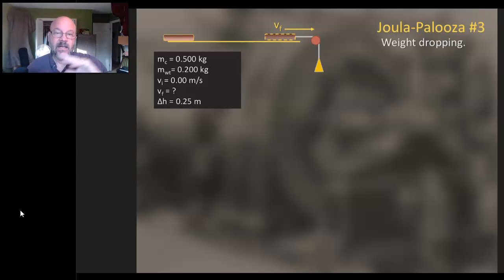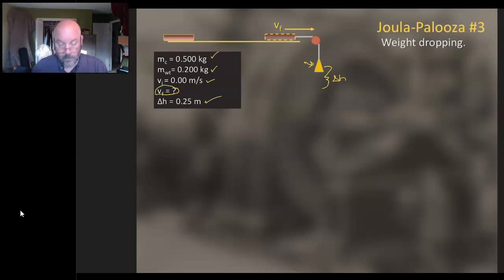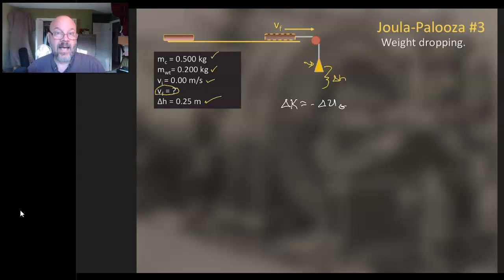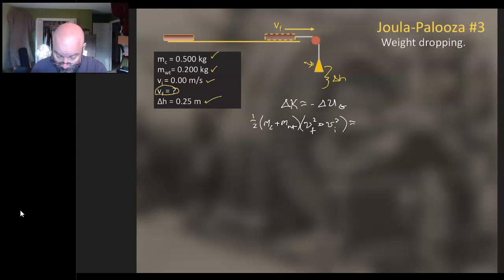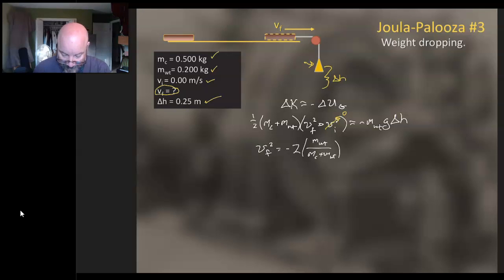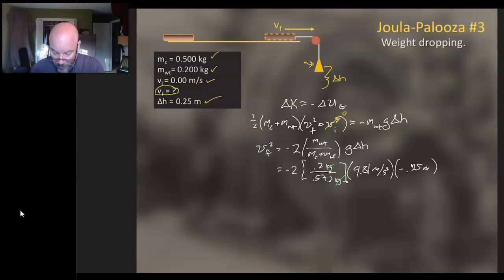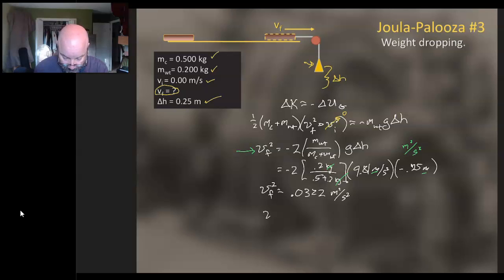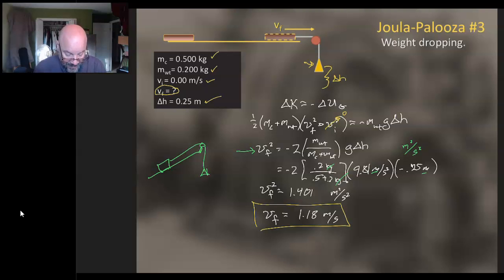P1 M4 B Energy Apps 4